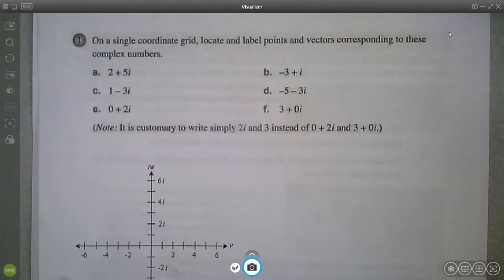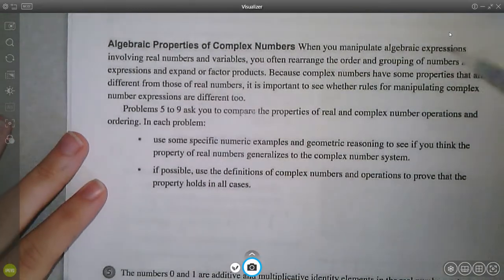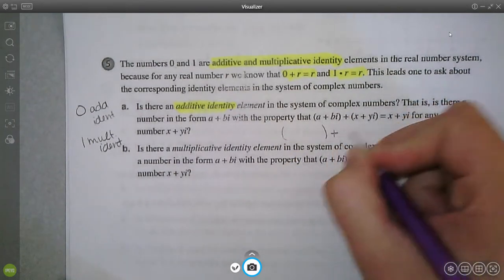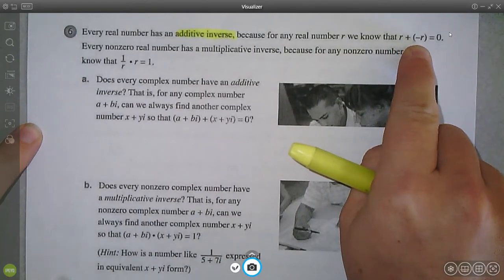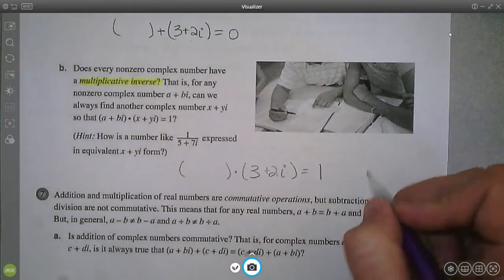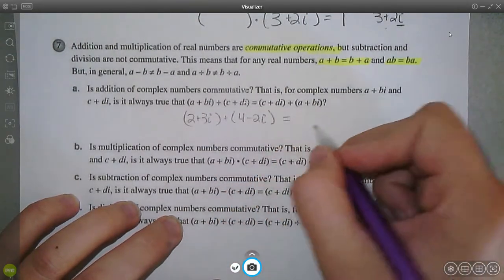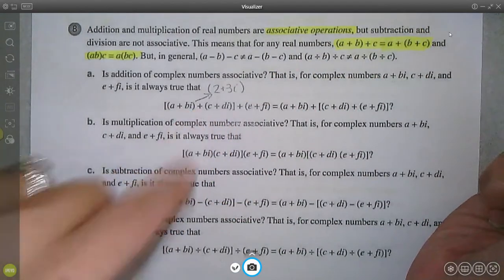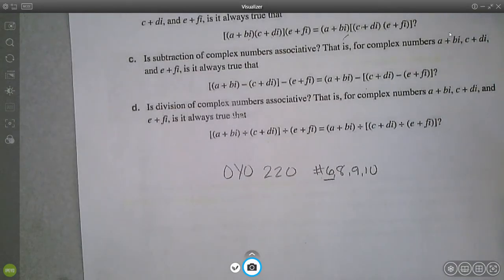PreCalc- Inv. 3.2.2